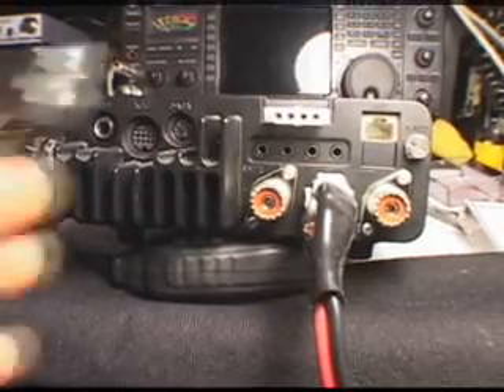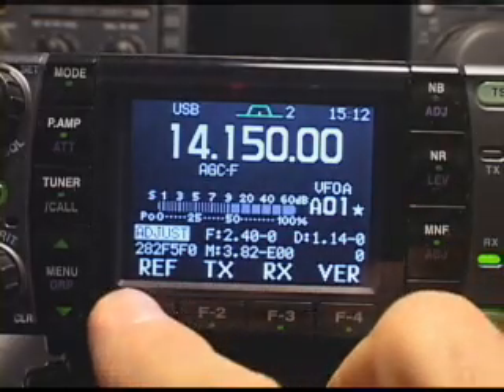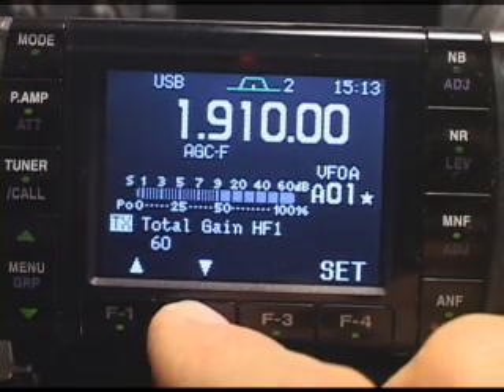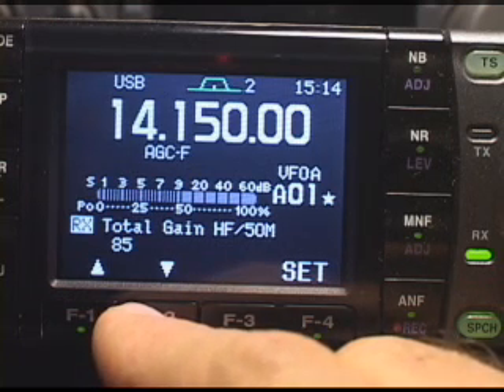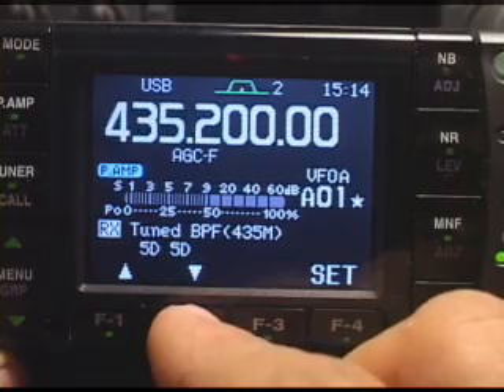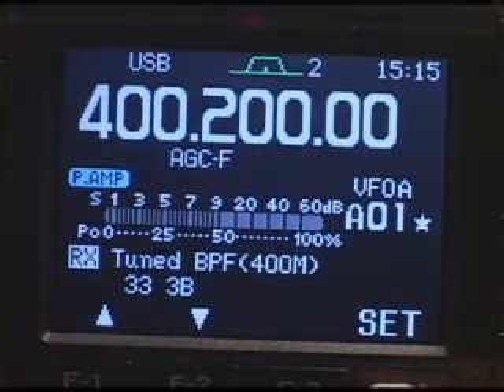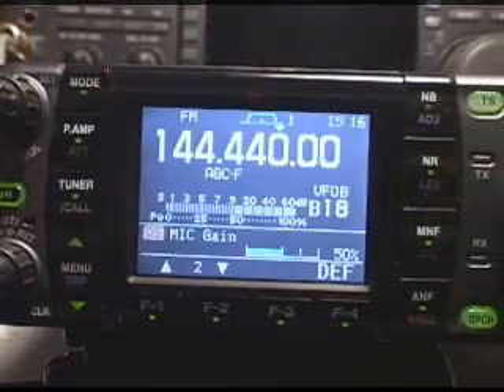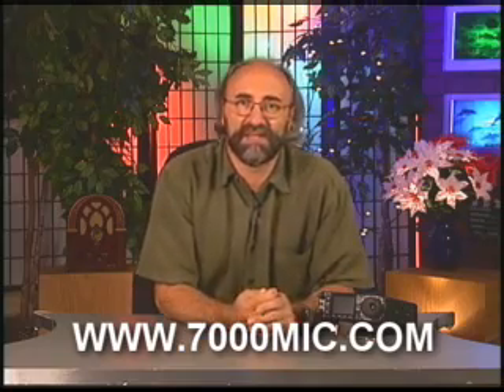IC-7000 Hidden Menu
NOTE: Changing settings on the factory menu could damage your radio- AND- if you do so, Icom will charge you for repairs even if your radio is in warranty. Change settings in this menu only if you have technical expertise in doing so. I cannot be responsible for damages resulting from the use of this information. Thanks!  Bob